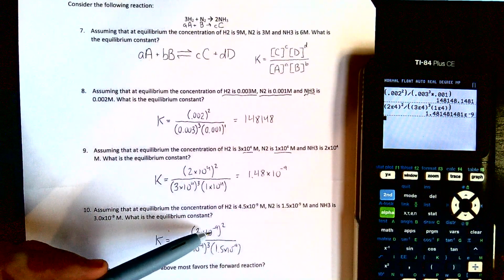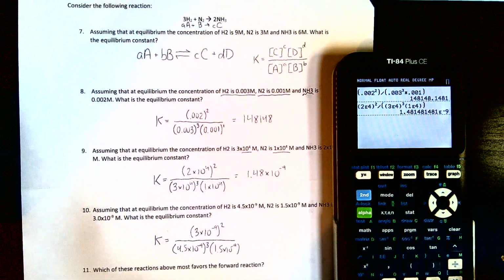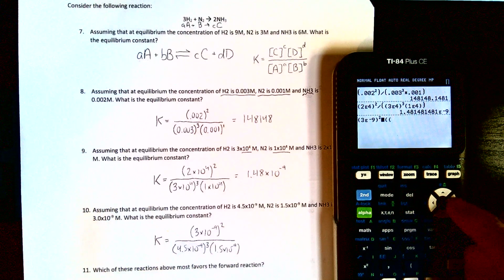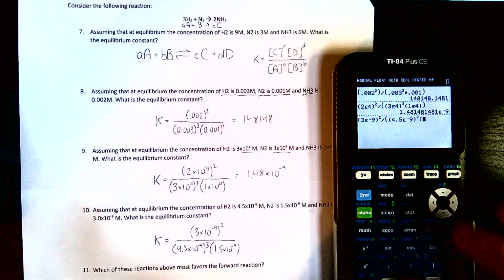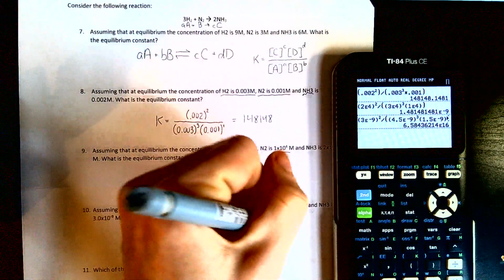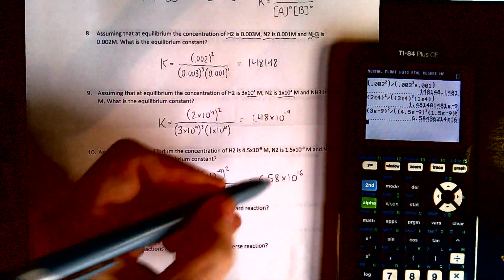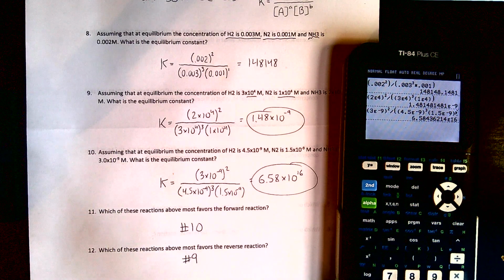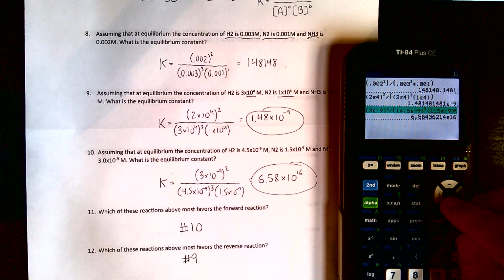Equilibrium Constant Explained and Calculated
This video primarily focuses on how to set up calculations for equilibrium constants and then how to plug those calculations into your calculator. I hope this helps!